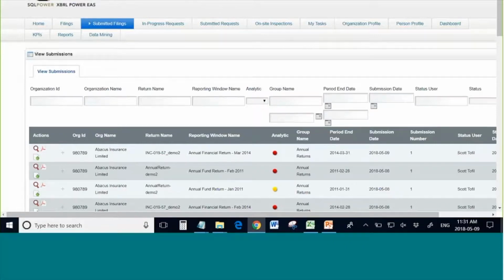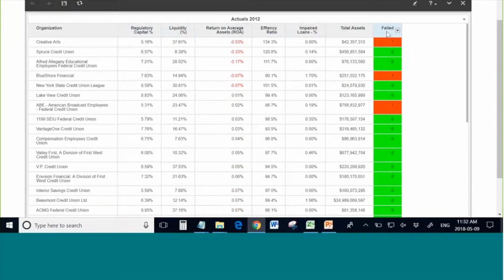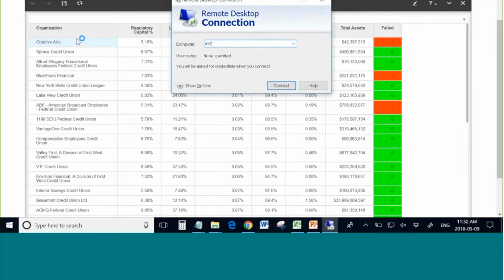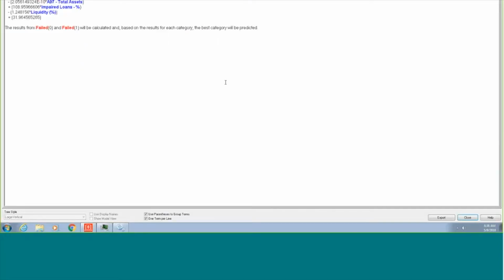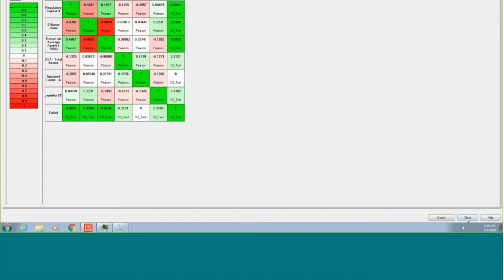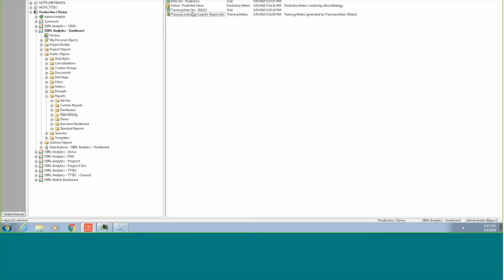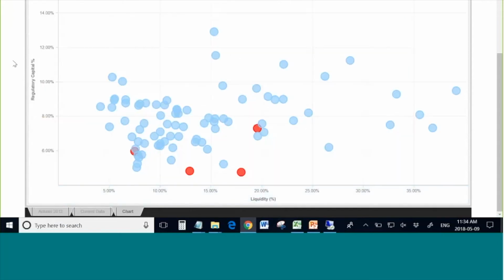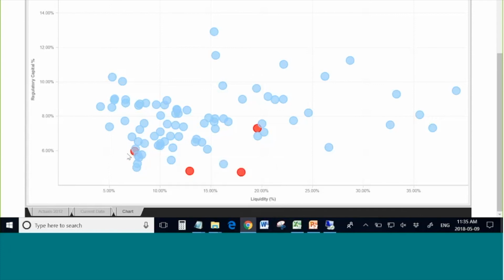SQL Power Suite Demo - Predictive Modeling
A demonstration on how the SQL Power Suite uses Predictive Modeling and Artificial Intelligence (AI) to identify and investigate at-risk institutions.